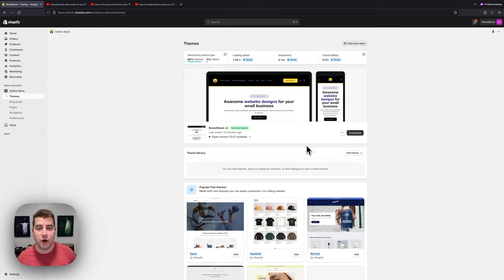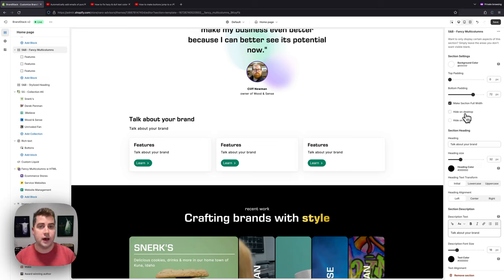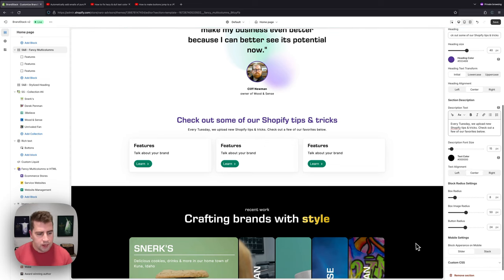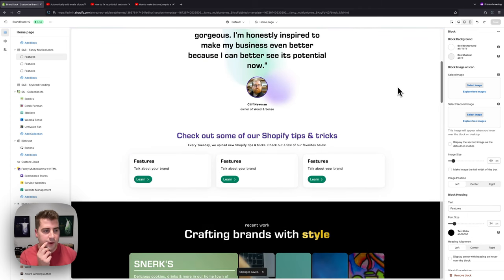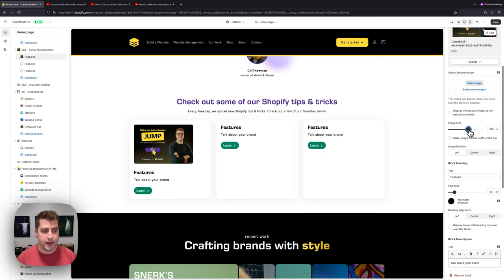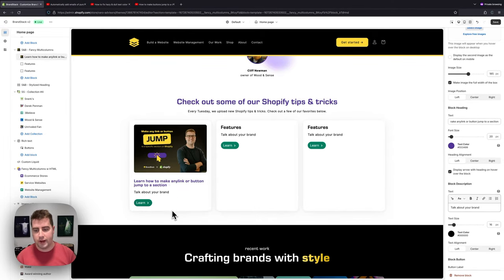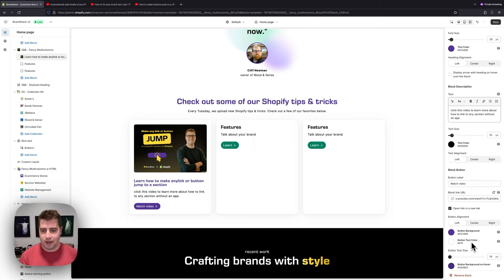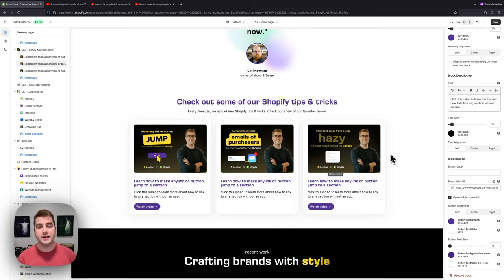Add fancy multicolumns anywhere on your Shopify 2.0 store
Learn how to customize the "Fancy Multicolumns" section from BrandStack.co